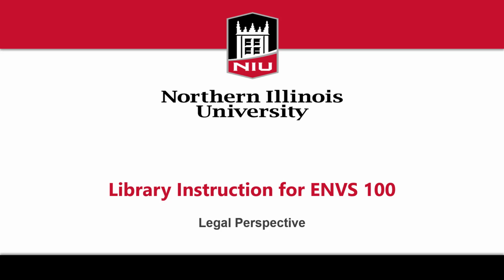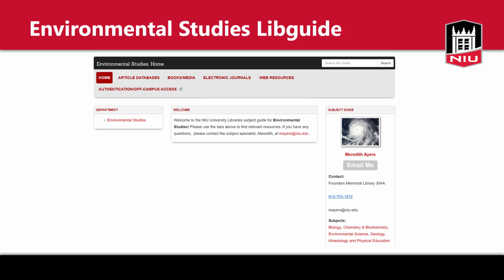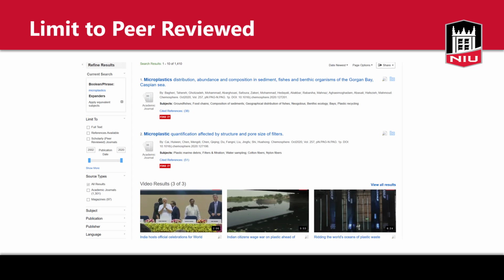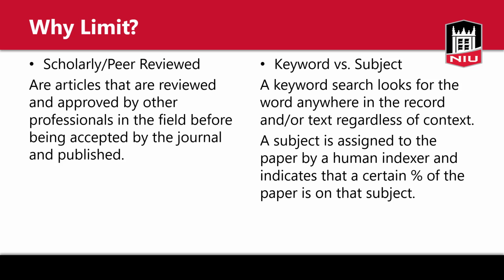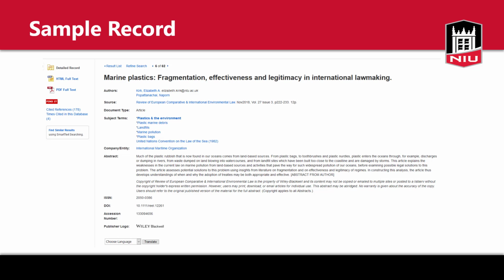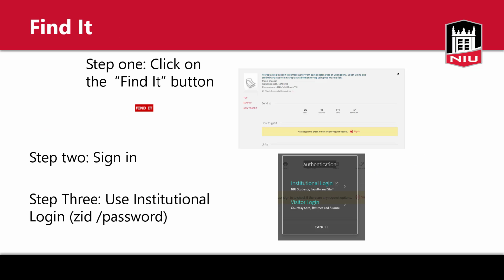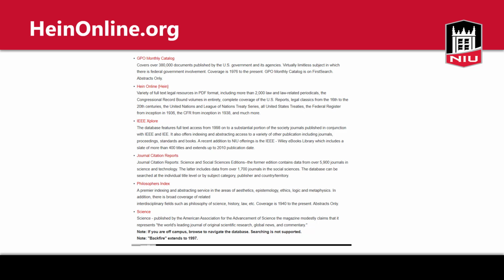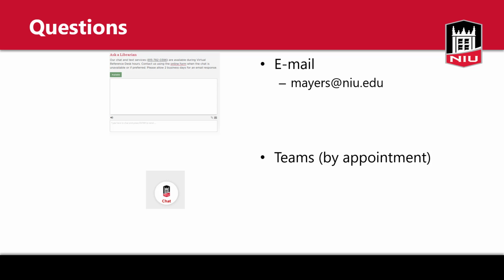ENVS 100 Legal Perspective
Library Tutorial for ENVS 100 for topics from the legal perspective